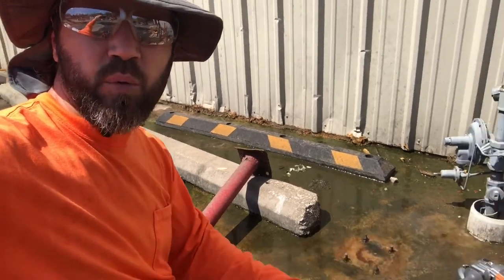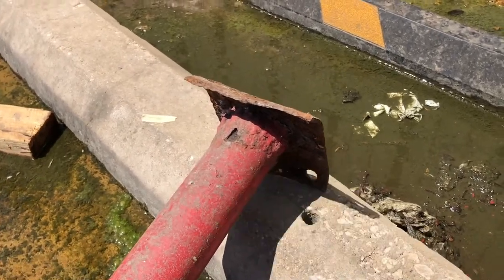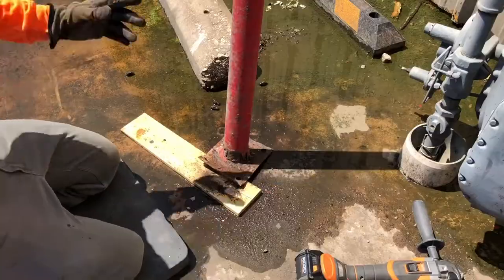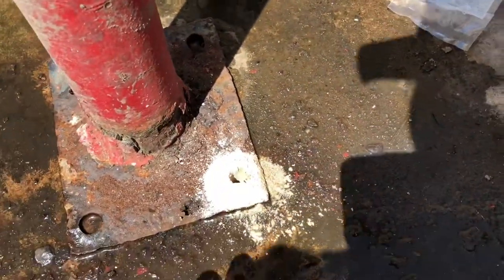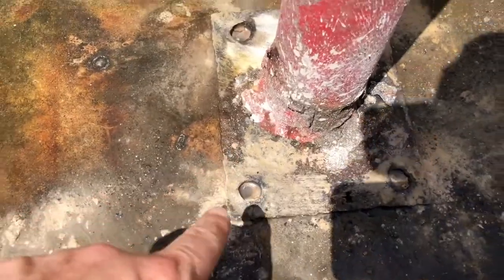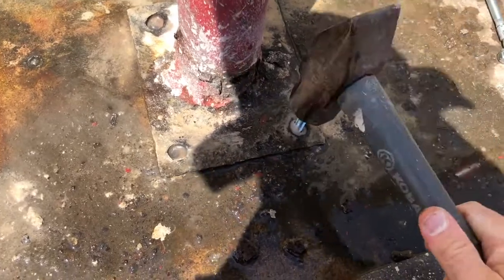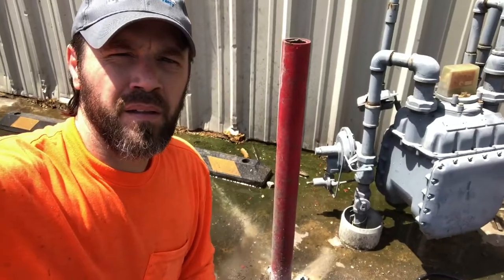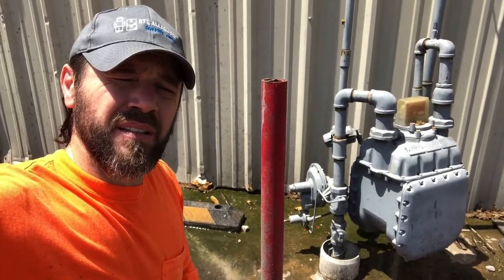DIY Repair & Installation of Bollard into Concrete at Tractor Supply | How To Demonstration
Thanks for stopping by! In this video I take you to one of my jobs where I repair and re-install a damaged bollard at my local Tractor Supply Co. I take you step by step through the process. I share with you what I know about how to drill in concrete, clean out the hole, how to use concrete anchors and get a nice solid attachment in the end. I hope you enjoy the video and I hope you all find it useful and informative; if you do, please remember to like, comment, share, click the bell notification and SUBSCRIBE for more videos.

RIDGID 18V Brushless Sub-Compact Cordless 1/2 -inch Drill/Driver and Impact Driver Combo Kit, R9780

Ridgid 18-Volt OCTANE Cordless Brushless 4-1/2 in. Angle Grinder (Tool Only)

Bosch 11255VSR Bulldog Xtreme - 8 Amp 1 Inch Corded Variable Speed Sds-Plus Concrete/Masonry Rotary Hammer Power Drill with Carrying Case, Blue

Bosch GBH18V-26DK15 18V EC Brushless SDS-plus Bulldog 1 In. Rotary Hammer Kit with (1) CORE18V 4.0 Ah Compact Battery

BOSTITCH Air Compressor Combo Kit, 3-Tool (BTFP3KIT)

Primefit Pri-6044 IK1016S-20 Deluxe Air Compressor Accessory Kit Including Recoil Airhose